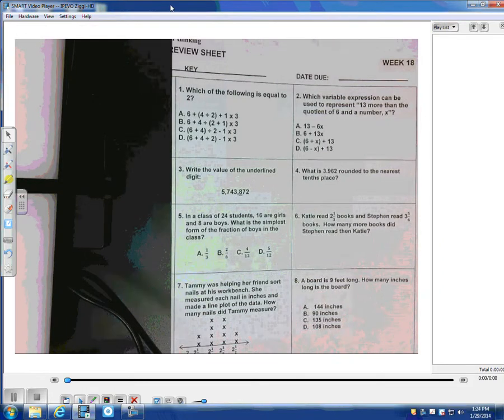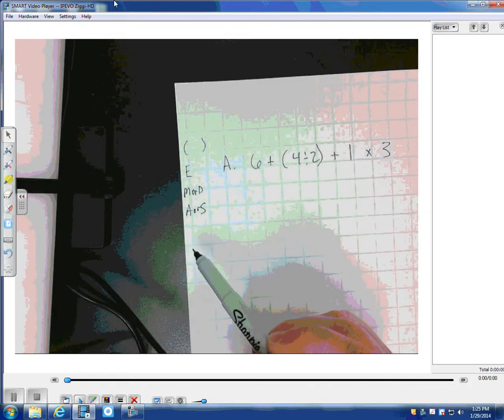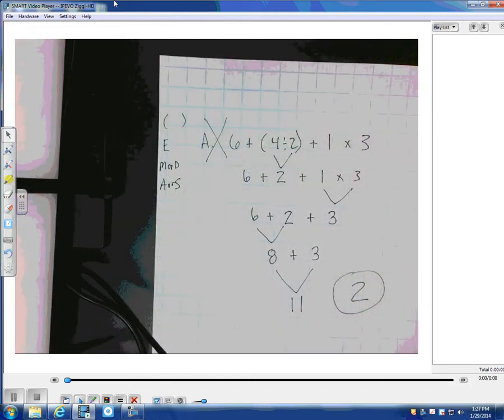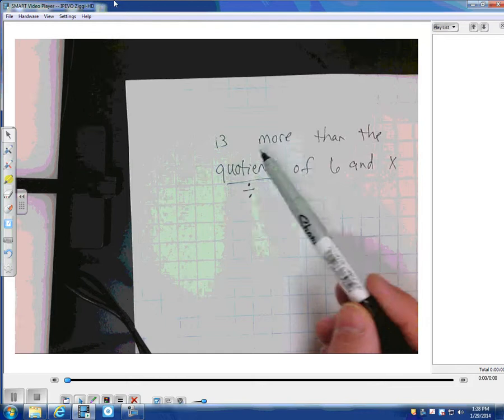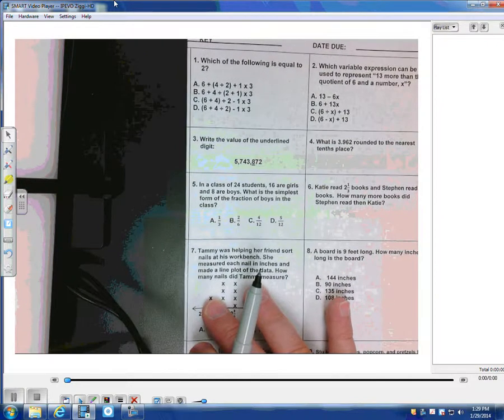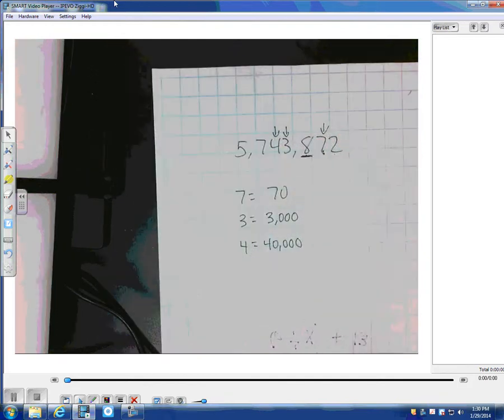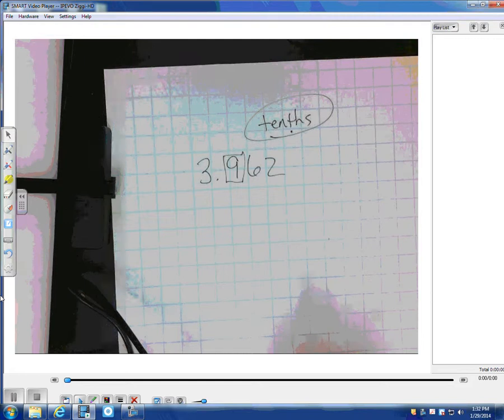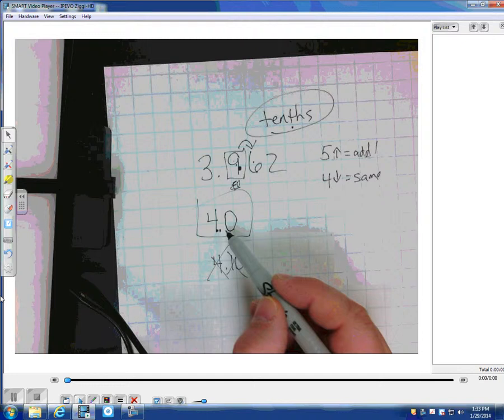MRS 18 (1-4)